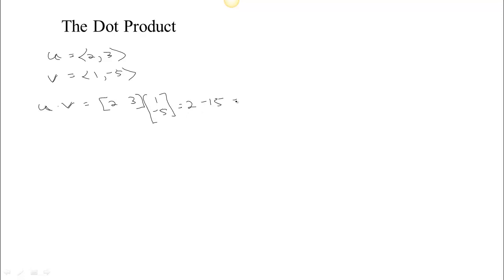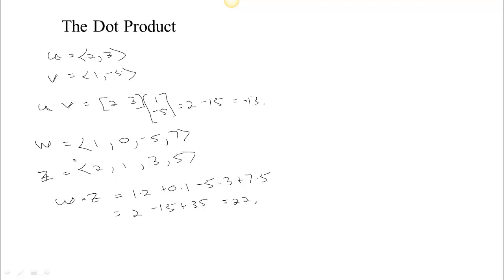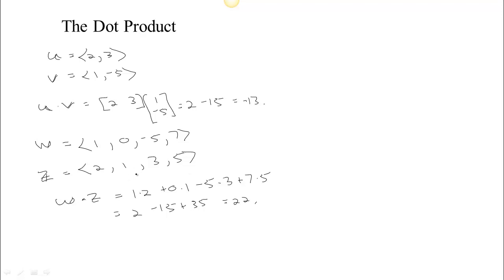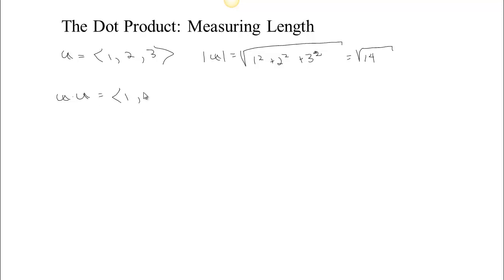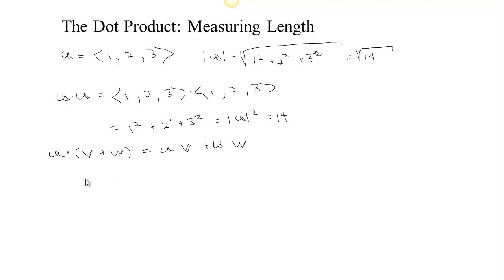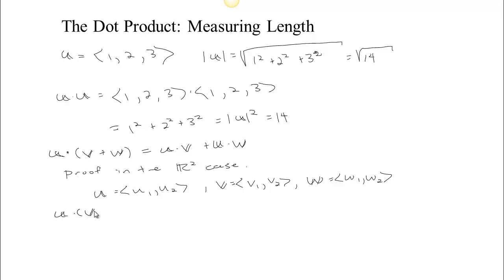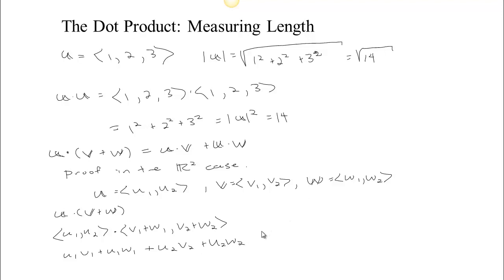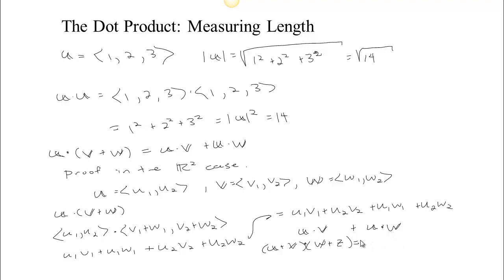The Dot Product and Length of Vectors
The relationship between the dot product of a vector with itself and its length.